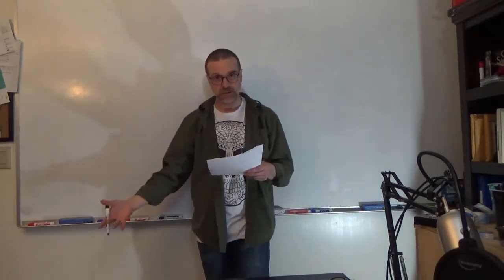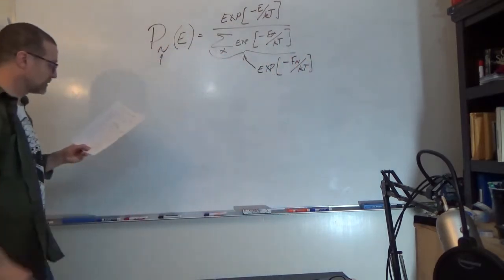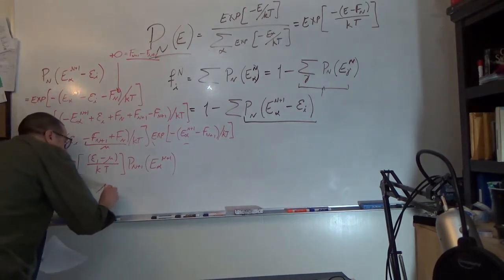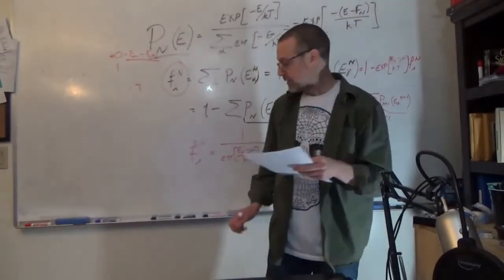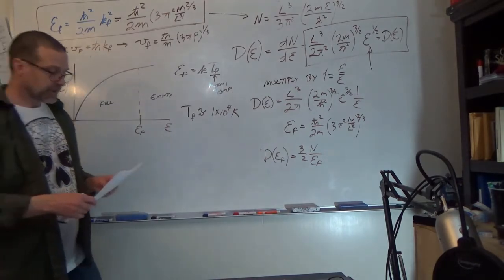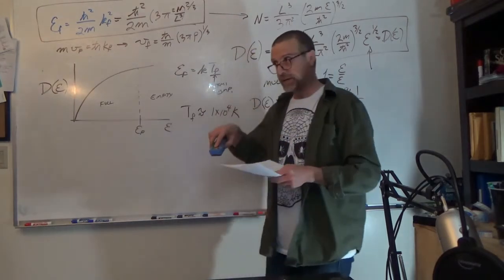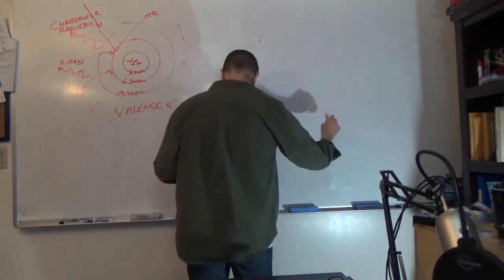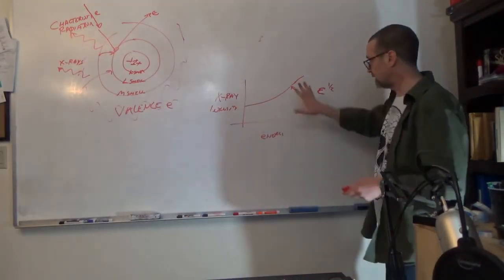Introduction to the free electron gas model Video 7 of 13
In this video I introduce the free electron gas model for describing ideal metals. The Fermi-Dirac distribution is derived. The k-space formalism for describing the quantum solutions is presented and from this the density of states is presented. As a first application the heat capacity of metals is computed, which is shown to be two orders of magnitude smaller than the heat capacity of a classical gas, consistent with observation. This is video 7 of the 13 part series.